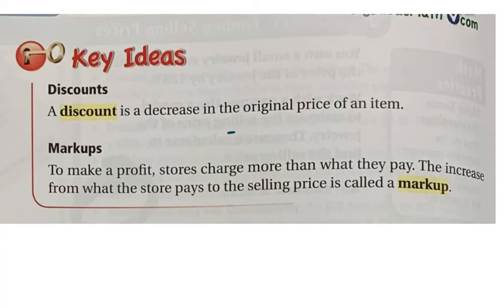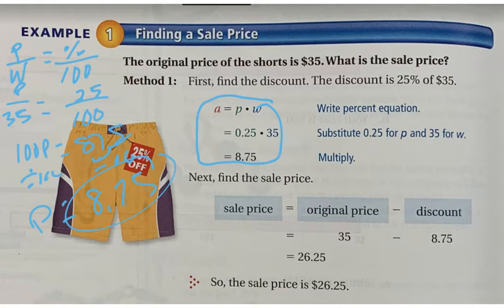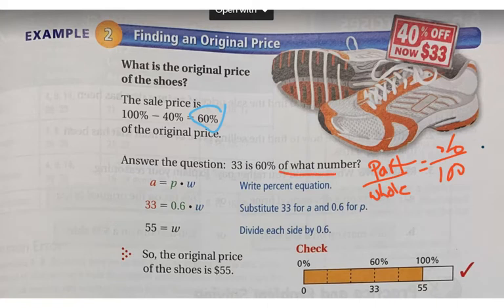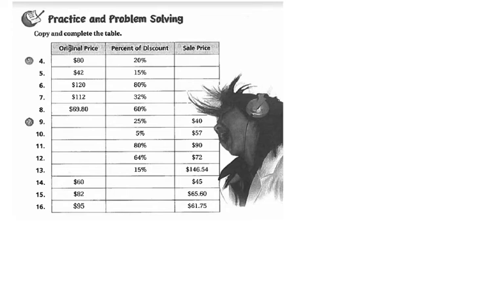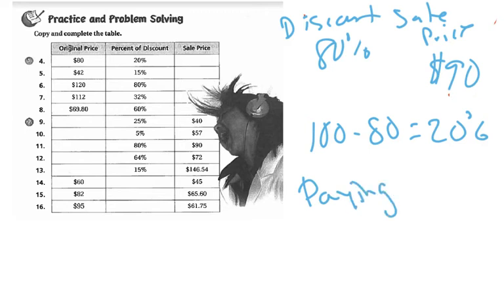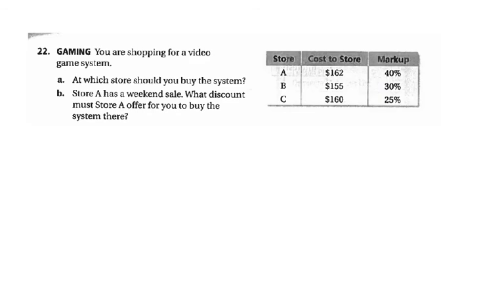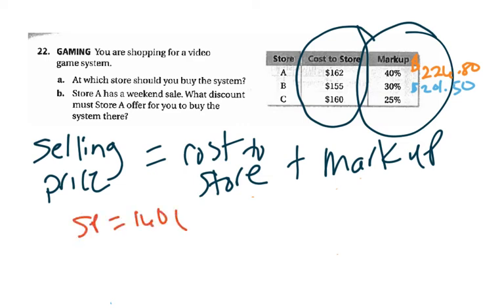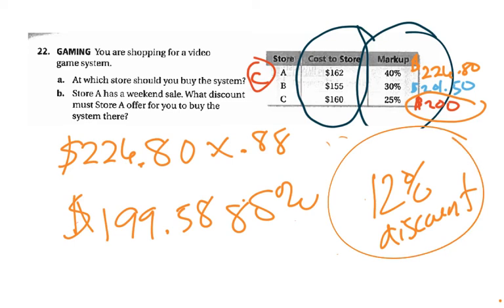6.6 Lesson 7th Grade